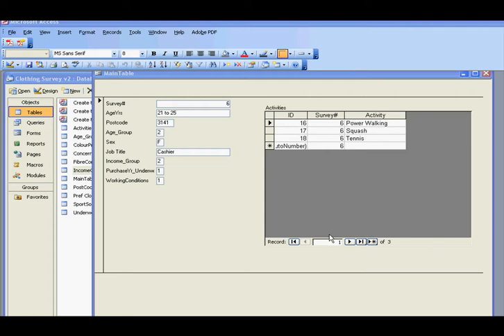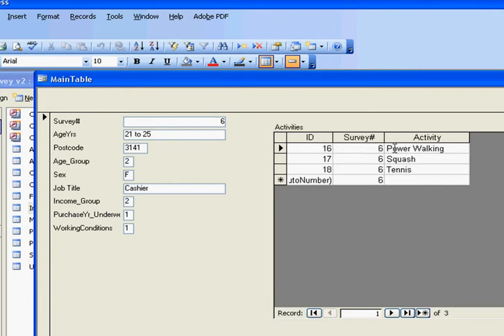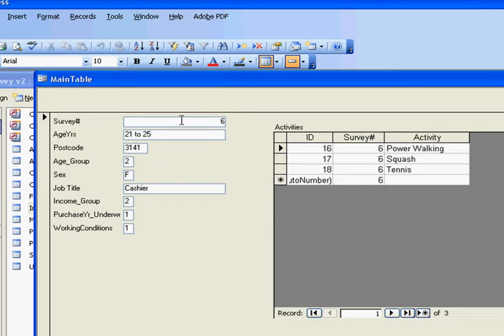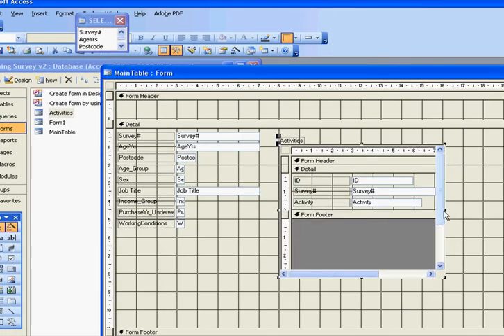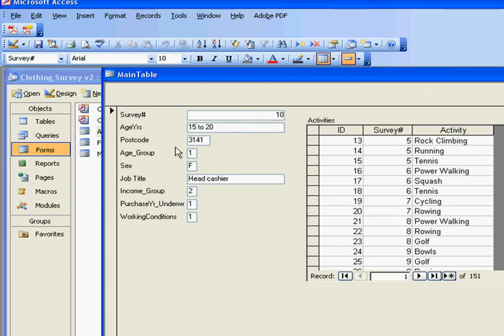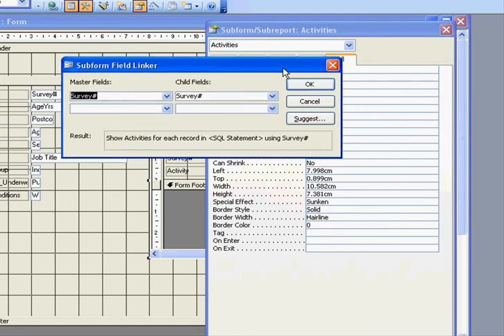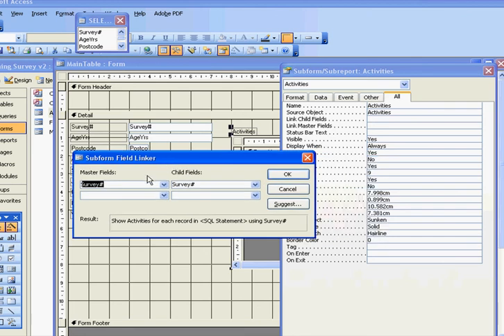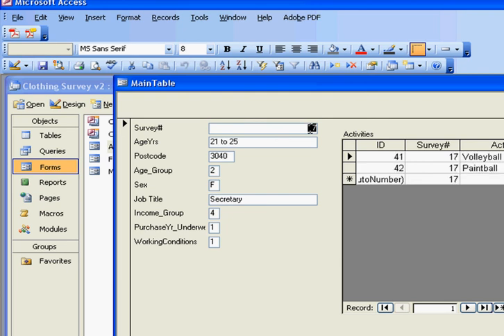Subform Trouble shooting